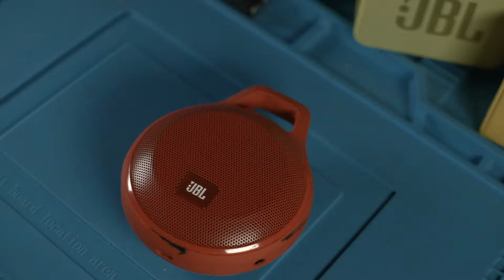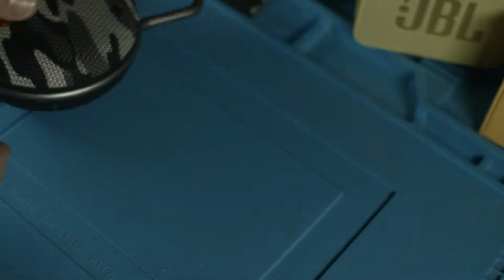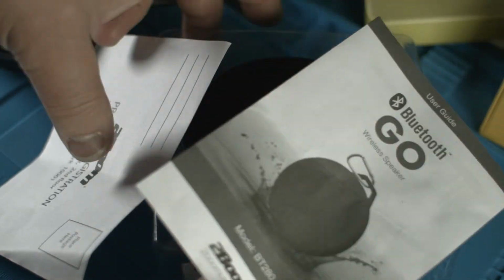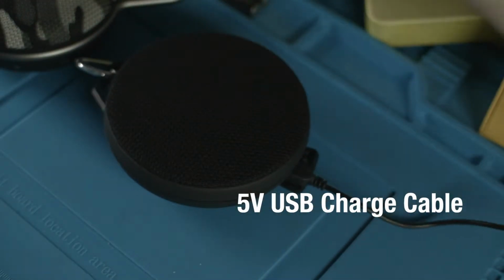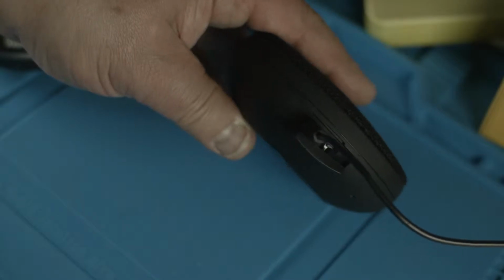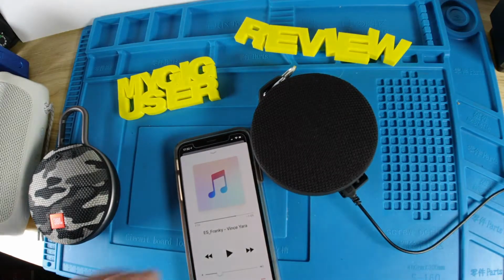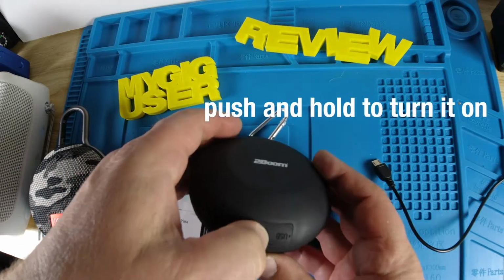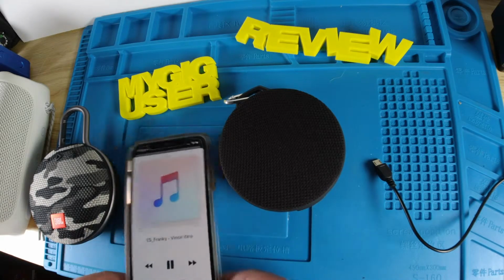2Boom GO - Unbox - Review - Teardown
The 2BOOM GO BT280K Bluetooth Speaker.
All at once for this device. I found this at Menards for only $7.99, but i saw it on Ebay for $6.49. That's an amazing price.
Let's check out how great it is, and how it compares to Clip3